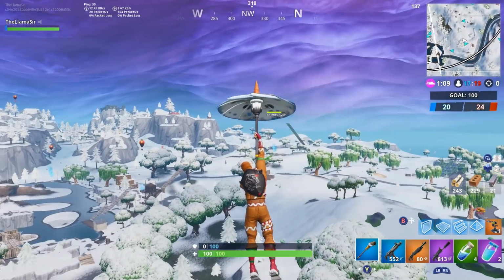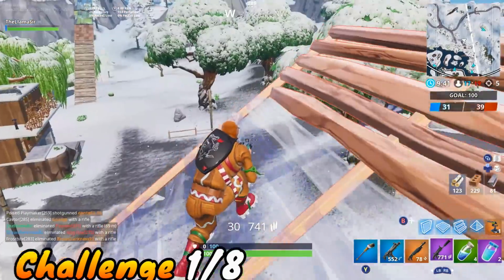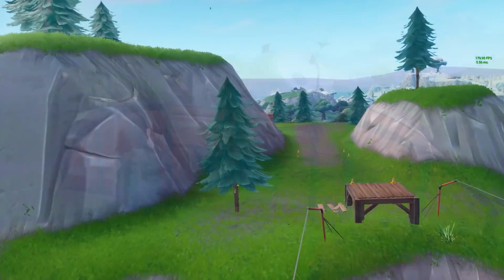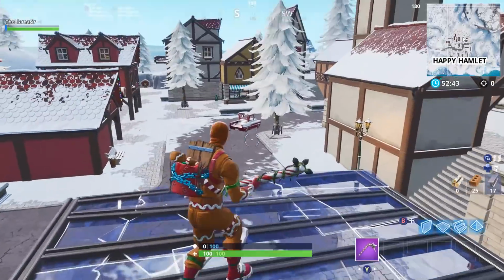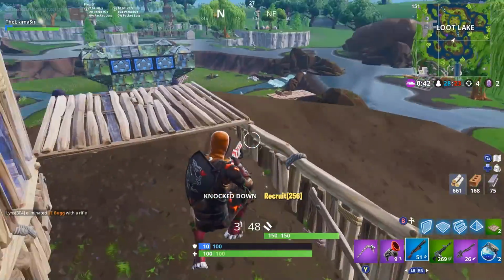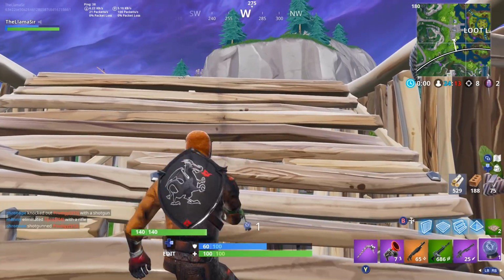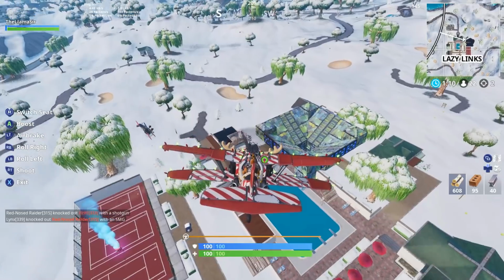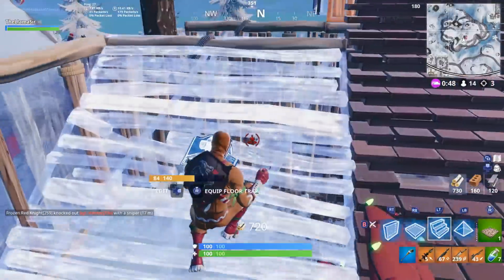Fortnite WEEK 4 CHALLENGES! - Launch Fireworks Locations, Letter O (Battle Royale Season 7 Guide)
Fortnite week 4 challenges in Season 7 with launch fireworks locations, letter O location (Plus the S, N, and M locations), and the secret banner in Battle Royale! This guide also includes the eliminations at expedition outpost challenge as well as tips and tricks for the other challenges! These will help you rank up Lynx and Zenith plus get closer to the Ice King skin. And as for the gameplay, it’s a mix of different modes so enjoy!